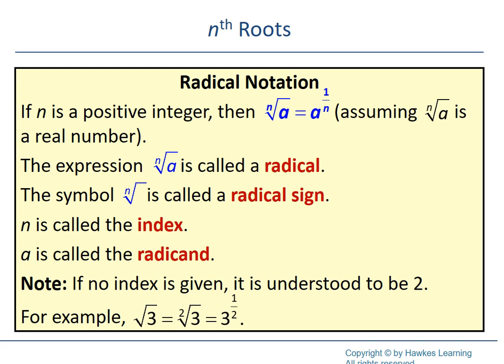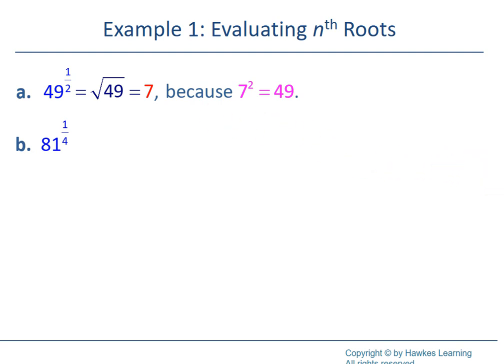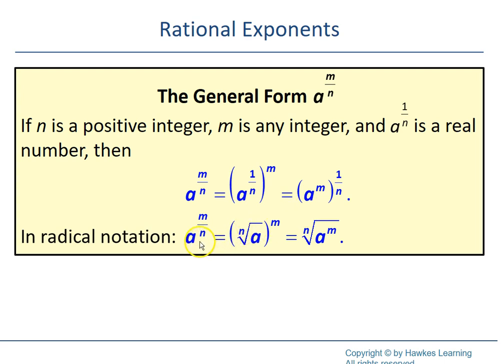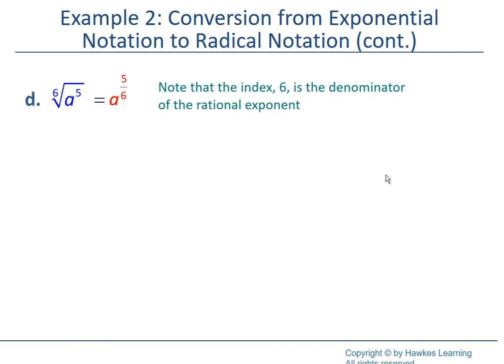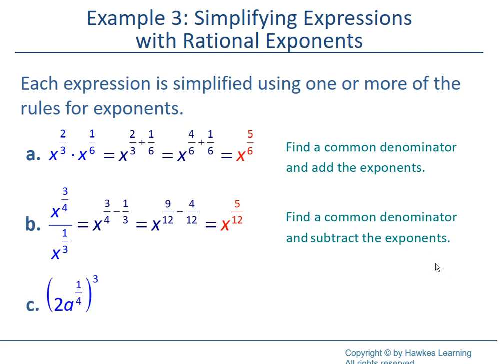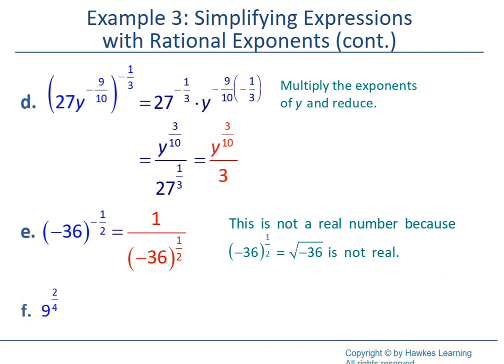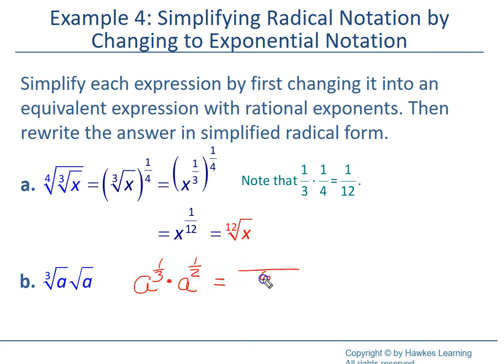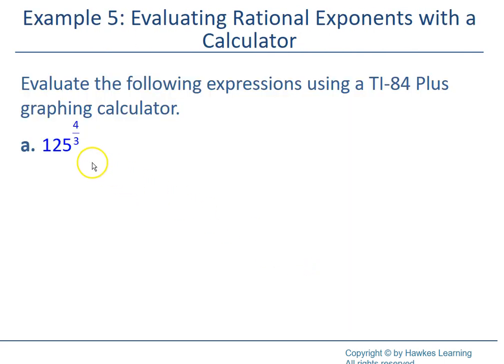H 1108 9.3 Rational or Fractional Exponents